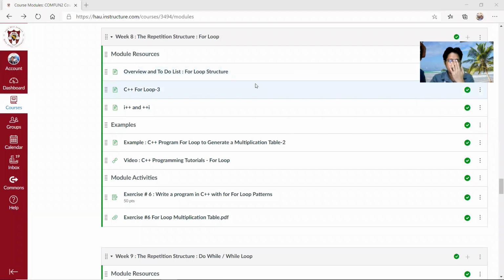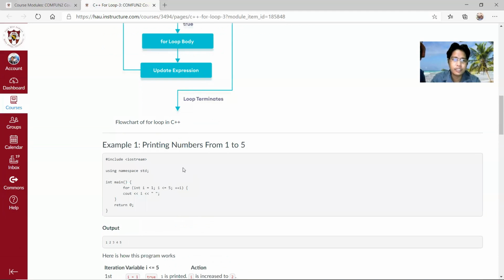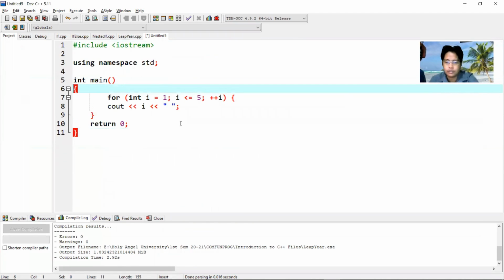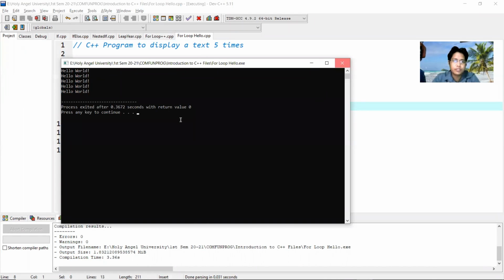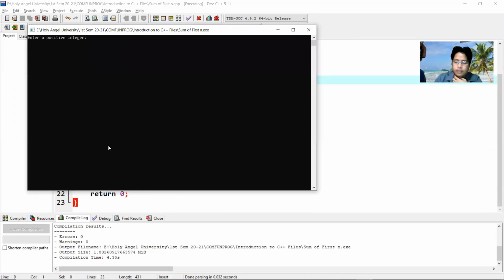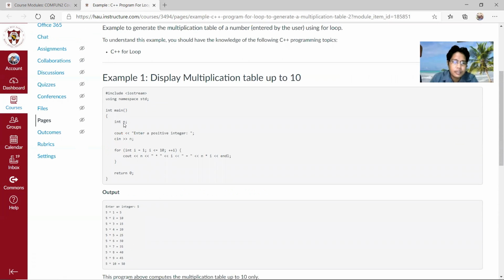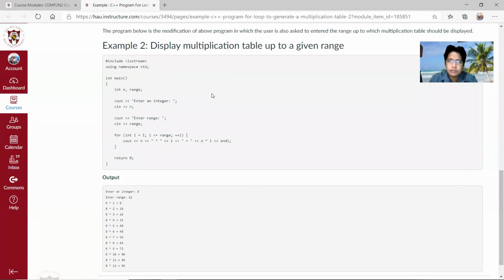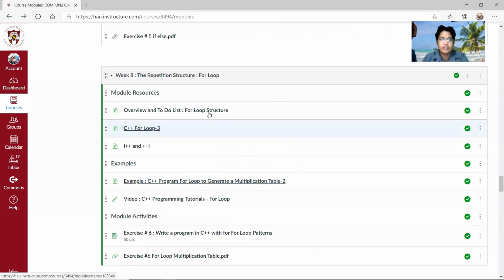Module 8 For Loop